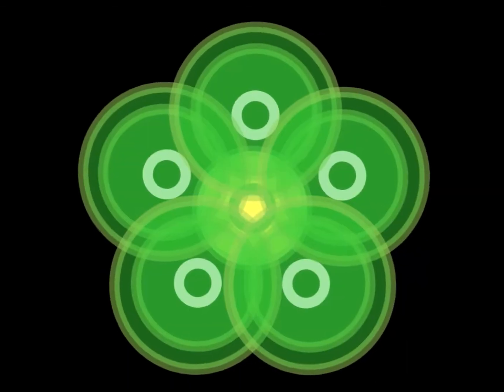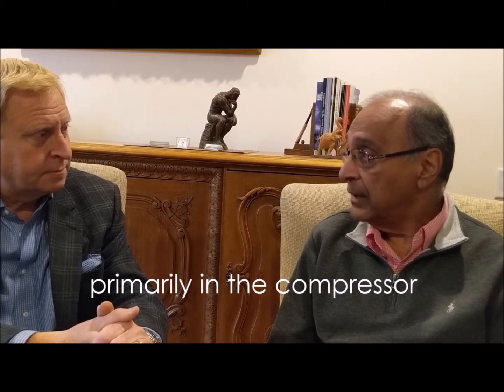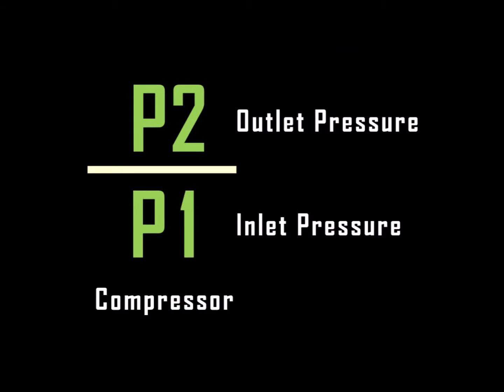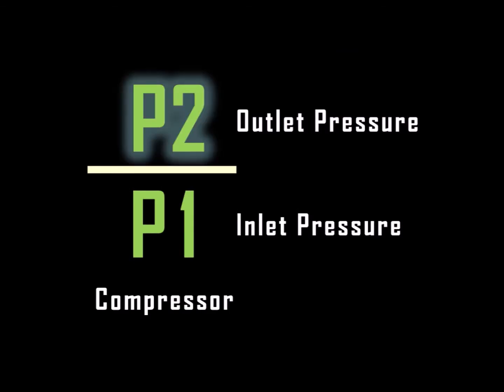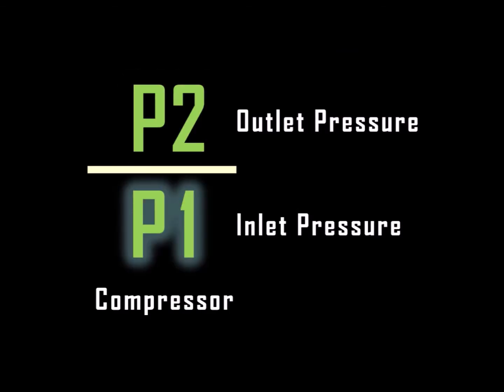Energy Saving Air Conditioning Efficiency with ECORE CI Topic #3 Managing Complexity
Energy Saving Air Conditioning Efficiency & Refrigeration Optimization:

Air conditioning & air handling systems typically account for 40-60% of commercial building electricity. This video series includes the 23 topics listed below. See this 40-minute video with all of the topics

ECORE-CI = Efficient Cooling & Refrigeration Platform for Commercial & Industrial Facilities

You can now save 15% to 40% on Air Conditioning and Refrigeration costs without changing any of the equipment. The algorithm optimizes chillers and cooling systems to create efficiencies without impacting thermostat settings and without generating any downtime or upfront costs. Options include quarterly payments on savings performance. The algorithms are ideal for central cooling systems with a chilled water loop.

Let us know a convenient time for a call or meeting. We also welcome the addition of energy professionals to our sales network.

Video Topics:
#1 - Cooling Optimization 101 (Energy Saving Air Conditioning)
#2 - Net Energy Savings (Energy Saving Air Conditioning)
#3 - Managing Complexity (Energy Saving Air Conditioning)
#4 - Payback Time (Energy Saving Air Conditioning)
#5 - Integration with BMS or BAS (Energy Saving Air Conditioning)
#6 - Payment Options (Energy Saving Air Conditioning)
#7 - Load Sharing Analogy (Energy Saving Air Conditioning)
#8 - From Temperature to Artificial Intelligence (Energy Saving Air Conditioning)
#9 - Sensor Analogy (Energy Saving Air Conditioning)
#10 - Integration with JCI Metasys (Energy Saving Air Conditioning)
#18 - Easy On and Off (Energy Saving Air Conditioning)
#19 - Development Time Frame (Energy Saving Air Conditioning)
#20 - Intellectual Property (Energy Saving Air Conditioning)
#21 - Beyond LEED Platinum (Energy Saving Air Conditioning)
#22 - Sample Case Studies - Proven Results (Energy Saving Air Conditioning)
#23 - Support Information - Beyond the conversation with Charlie Szoradi and Dilip Limaye (Energy Saving Air Conditioning)

Energy Saving technology for Commercial Building Energy Efficiency: Learn how to Save Energy through Air Conditioning Optimization. AC Efficiency and HVAC Efficiency are key for overall HVAC Optimization. Online Energy Manager provides the ECORE-CI Platform for the AC Algorithm to deliver Cooling System Optimization as well as Refrigeration Efficiency and Refrigeration Optimization. “Green building,” sustainability, and LEED building certifications are gaining traction, and the Algorithm integrates seamlessly with existing BMS or BAS technology as well as with existing Chiller, Compressor, Condenser, Evaporator, Expansion Devise, Cooling Tower, and other systems. This is the beginning of Artificial Intelligence (AI) for smart buildings.

If you or the right member of your team fills in the Data Sheet, with info such as chiller tonnage, we will provide a Preliminary Assessment at no cost to you.

Beyond Air Conditioning and Refrigeration:

Revolution Energy Group and its wholly owned subsidiary Independence LED Lighting offer efficiency solutions beyond the Algorithm. Lighting is typically second to Air Conditioning in the consumption of electricity. Independence LED was one of the first authentic US manufacturers of LED lights, with production in Pennsylvania starting in 2010 and the industry leading 10 year warranty LED fixtures Independence LED also sources from global manufacturing partners and provides support services such as rebate administration, installation coordination, and $0 upfront cost payment plans. Clients range from the US government to commercial accounts across every sector. See sample Case Studies with proven results over the past decade

Charlie Szoradi
Chairman, Revolution Energy Group
CEO, Independence LED Lighting